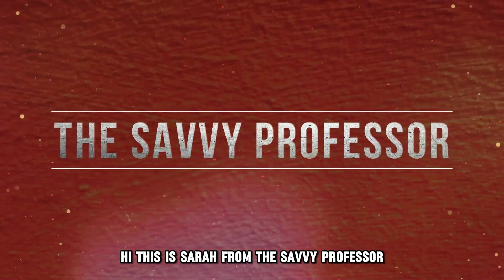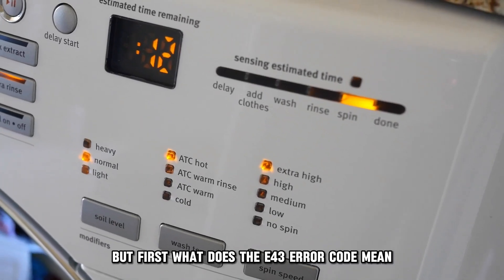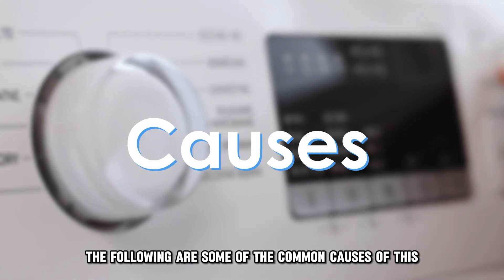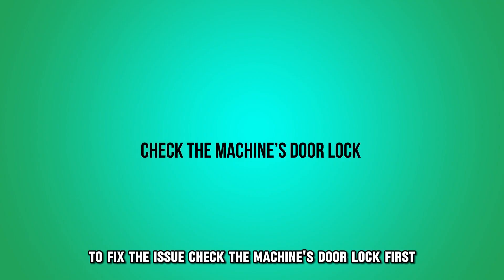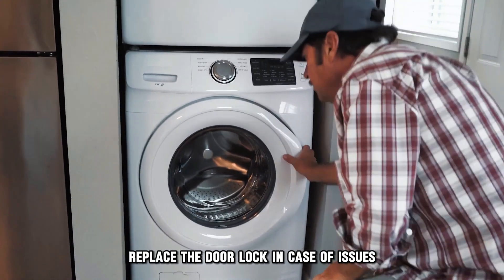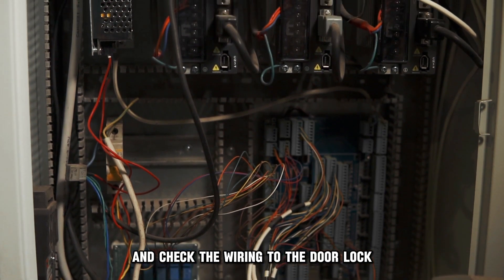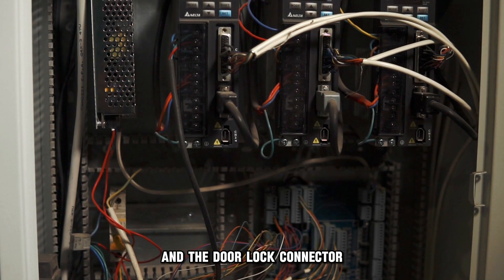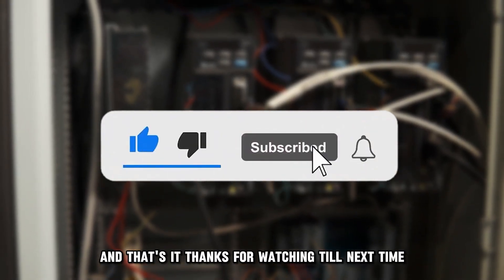Electrolux Washing Machine E43 Error Code (Indication Of Door Lock Issue - And How To Solve It)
Electrolux Washing Machine E43 Error Code (Indication Of Door Lock Issue - And How To Solve It). In this video tutorial I will show you how to fix Electrolux Washing Machine E43 Error Code.

Having the e43 error code on your Electrolux washing machine means the machine has an issue with the door lock.
The following are some of the common causes of the code
• Faulty door lock.
• Faulty lock wiring.

Check the machine’s door lock
• First, ensure the machine's door is locked correctly and check for the error code.
• If the code is still displaying, check the door lock for any faults.
• Replace the door lock in case of issues and check if the code is still displaying.

Repair the lock wiring
• Turn off the machine and check the wiring to the door lock.
• Disconnect the wiring to the door lock and measure the resistance value of the component.
• Measure the continuity between the main circuit board and the door lock connector.
• Replace the wiring board in case of any issues and do a diagnosis test.
• Replace the circuit board.